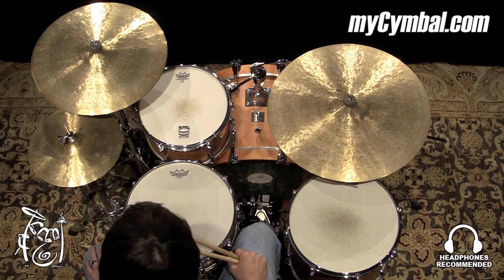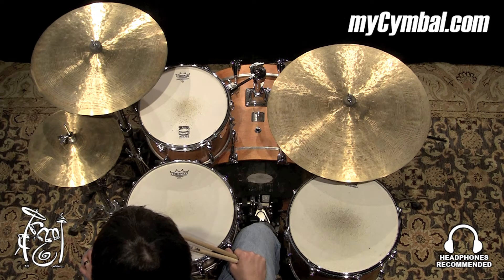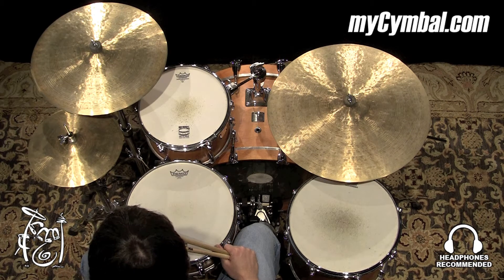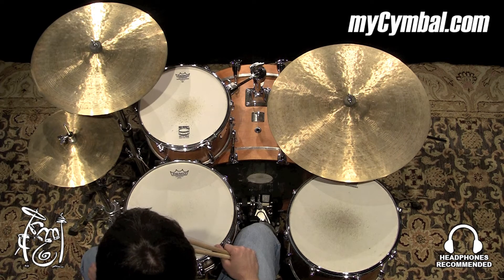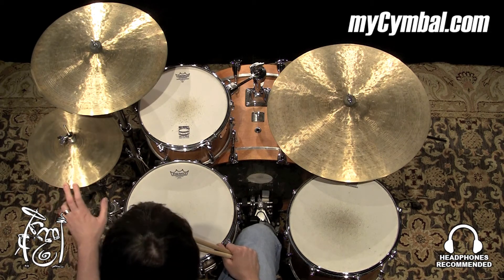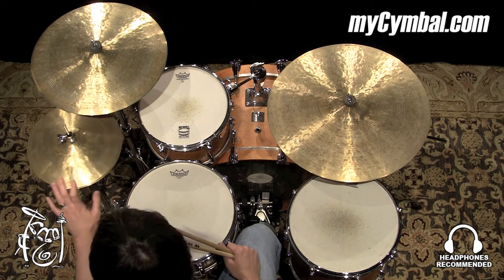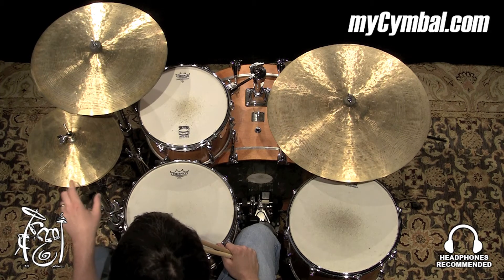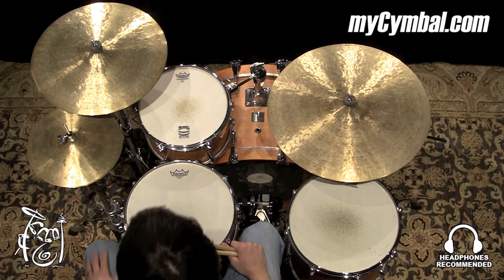Istanbul Agop 12" 30th Anniversary Hi Hat Cymbals (30TH12-1042215A)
*SOLD* Istanbul Agop 12" 30th Anniversary Hi Hat Cymbals available from myCymbal.com. See more cymbals like this

Other gear used in this video:
• Cymbals (From drummer's L to R): Istanbul Agop 18" 30th Anniversary Crash Cymbal, Istanbul Agop 22" 30th Anniversary Ride Cymbal